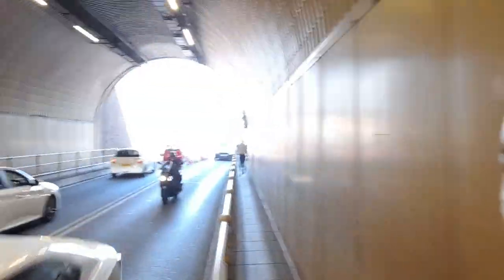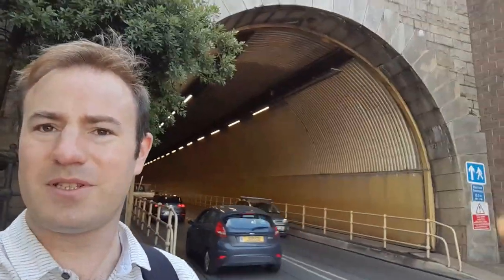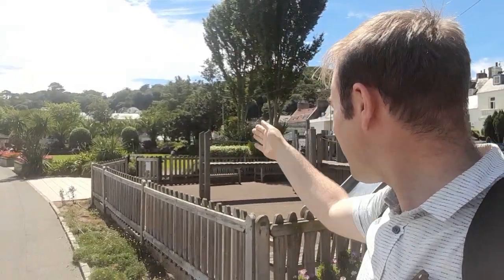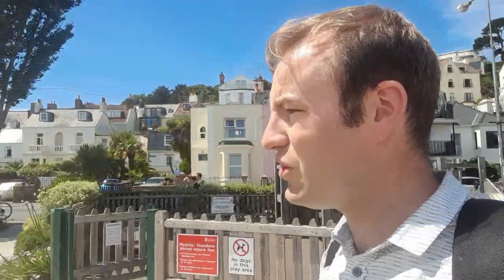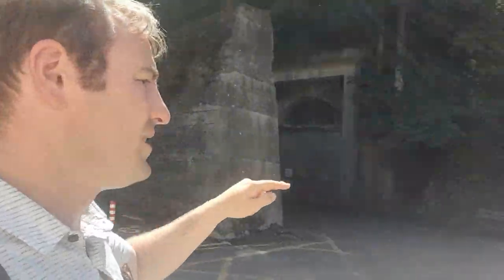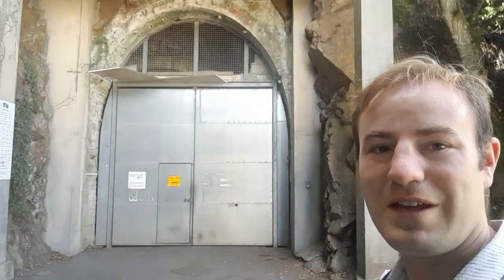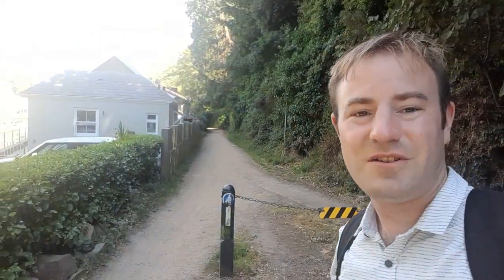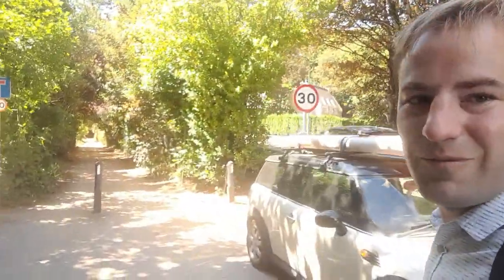Walking The Trackbed Of The Old Jersey Railway.